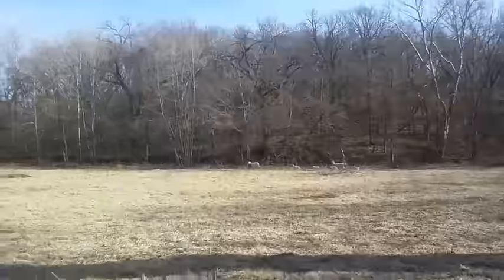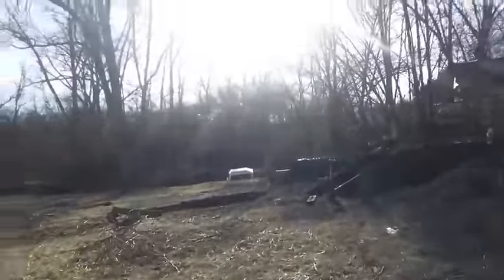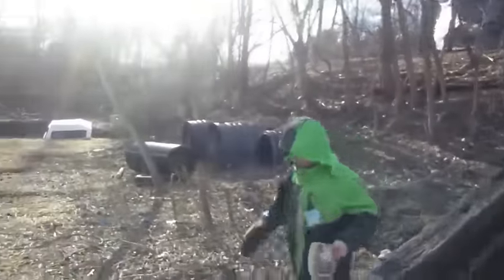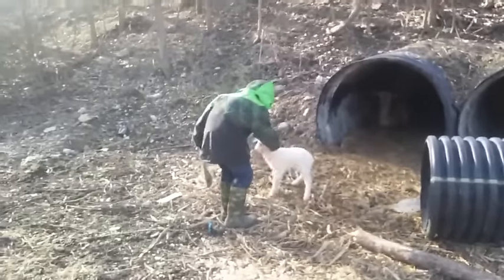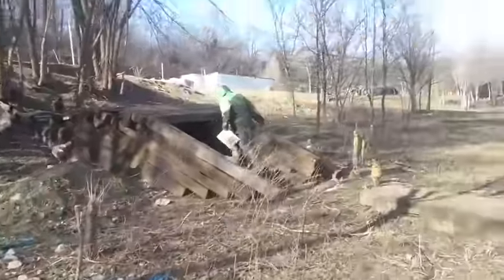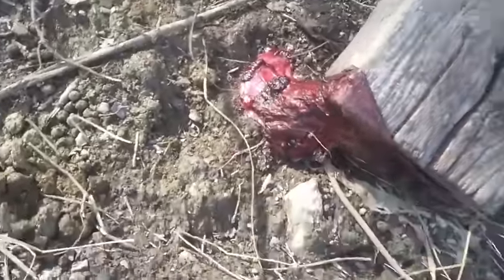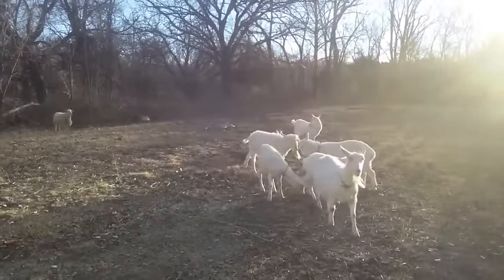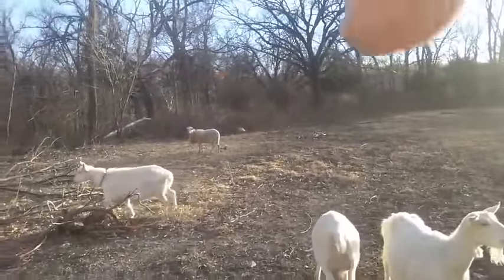Mama Lamb in trouble! Probably won't make it. 1/27/17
One of our Ewe's (Mama Lamb) went way past her due date. She had just one baby ram that was way too big or her.  Her uterus prolapsed (got blown out of her body) and she had a big bag if guts and stuff hanging out of her and blood dripping down her leg.  The video doesn't tell the end of the story, but she got to nurse through the night, so the baby "Joseph" got the good colostrum he needed, then she was took weak in the morning so we put her down and butchered her and she went to the Freezer in the Sky.  Joseph is being bottle fed for a couple of weeks and then he'll be out with the others on grass.  Or flock of sheep went from four to seven and our goats should go from 13 to about 30.